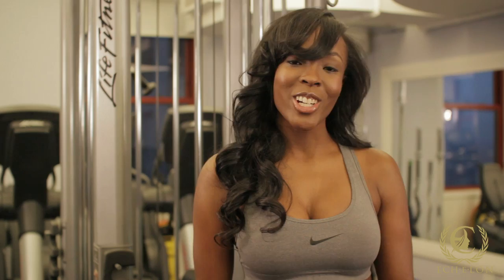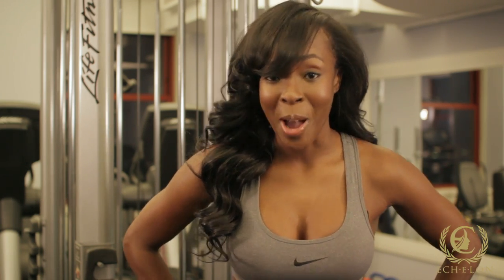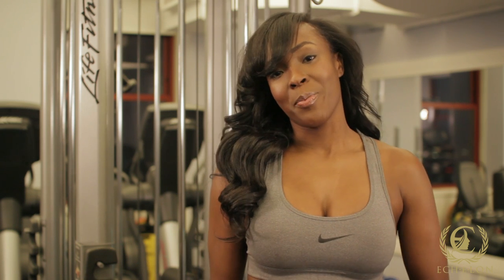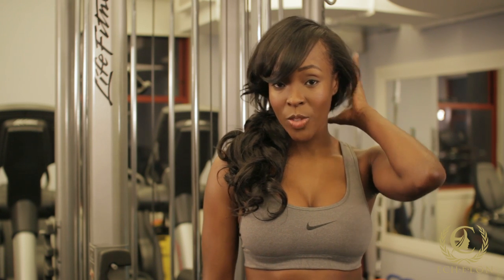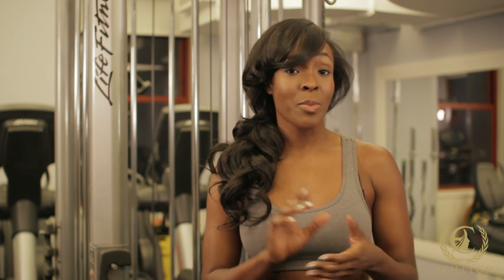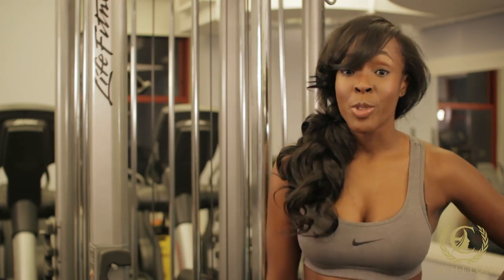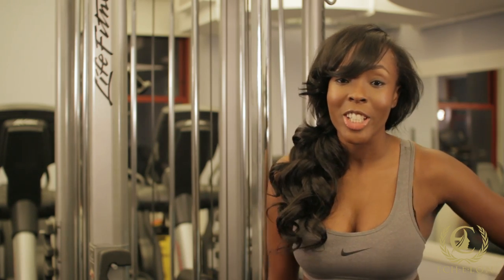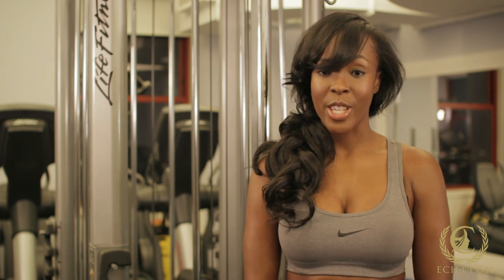Fitness with Tanyka Renee X Echelon Hair.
Model and Legends Football Player Tanyka Renee speaks about working out while wearing Echelon hair Extensions. Echelon hair allows you to enjoy your daily routines worry-free. Don't be afraid to sweat while wearing Echelon Hair, it works with you!

Tanyka Renee:
TanykaRenee.com
twitter | Facebook | Instagram  : JockinTanyka

Echelon Hair:
EchelonHair.com
FBook: /Echelonworld